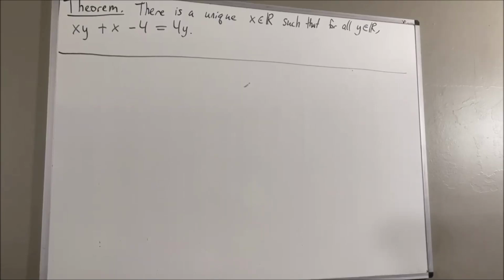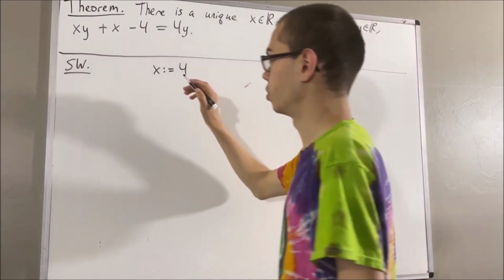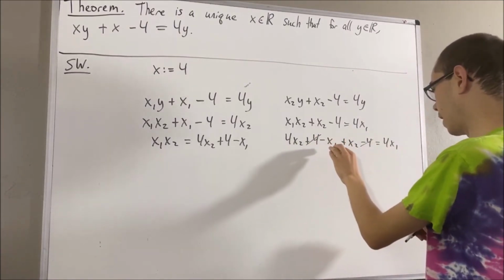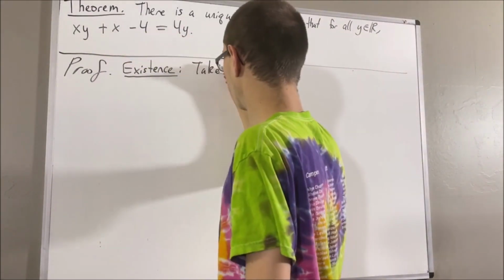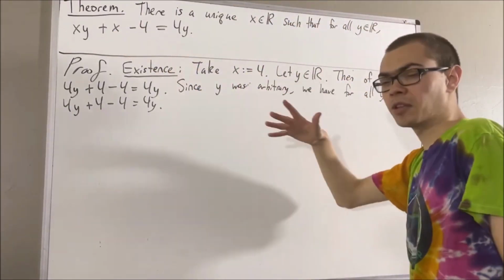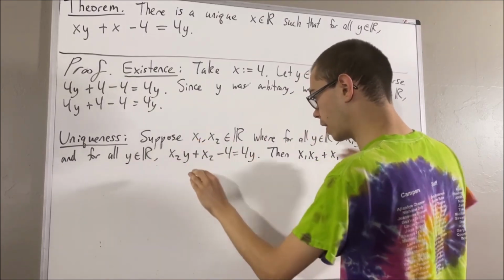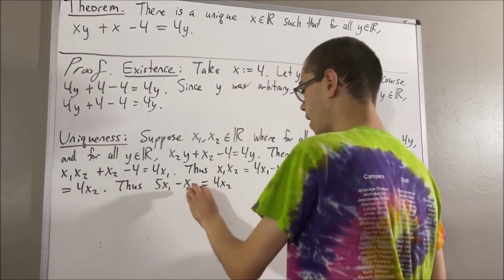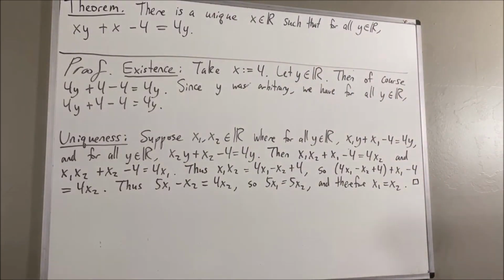Proofs with Scratch Work #3: "There is a unique x such that for all y, xy + x - 4 = 4y"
This series mainly references "How to Prove It" by Daniel Velleman Third Edition. This type of exercise would be representative of one in Chapter 3.